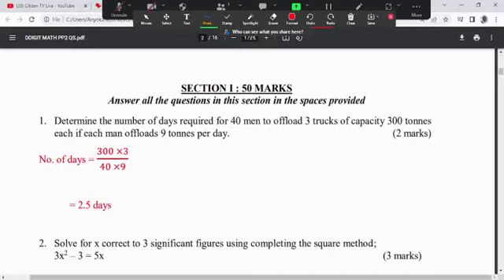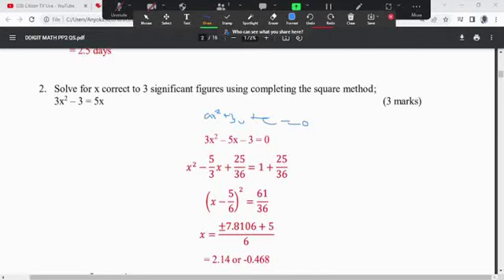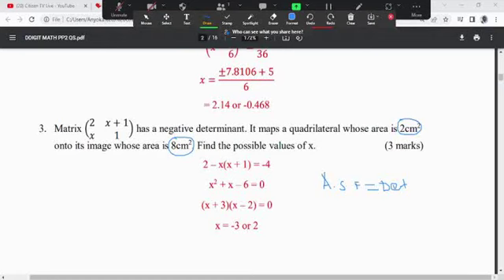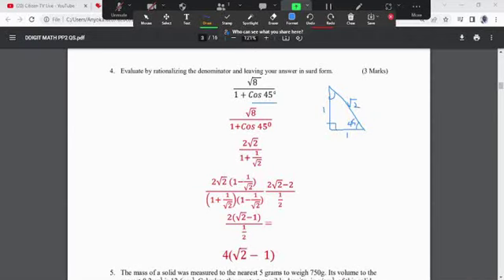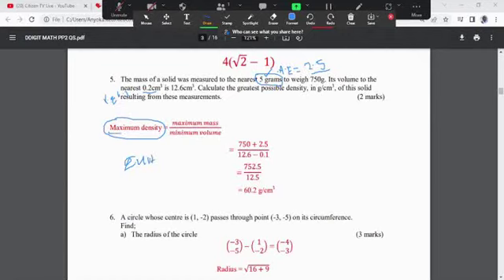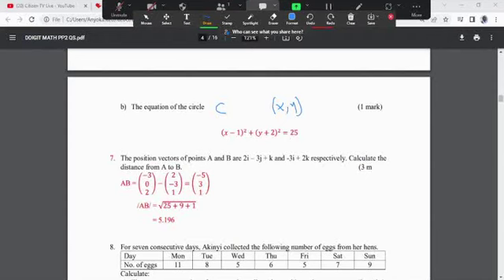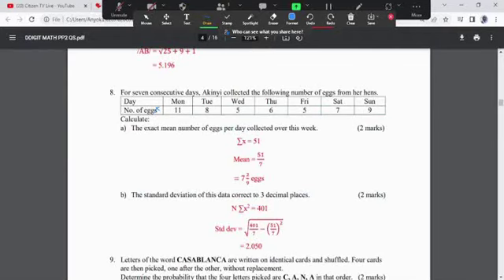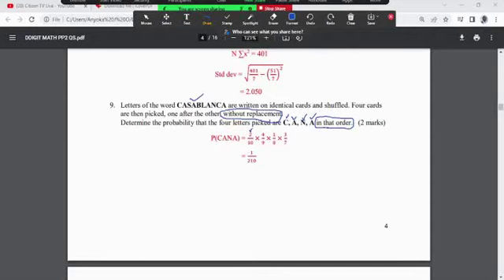Dilac Online Tv Mathematics pp2 section qn 1 9 answers